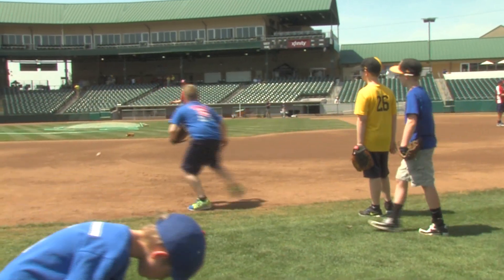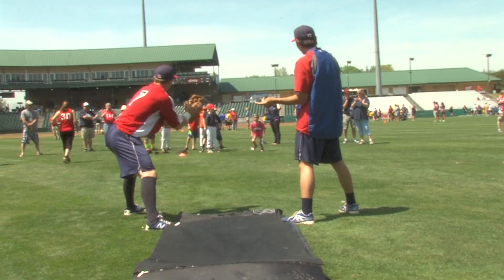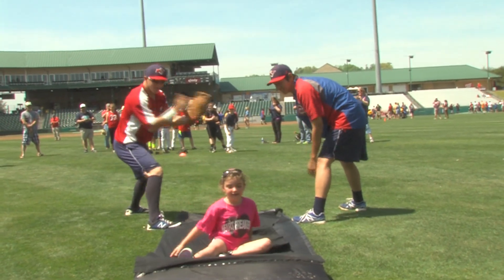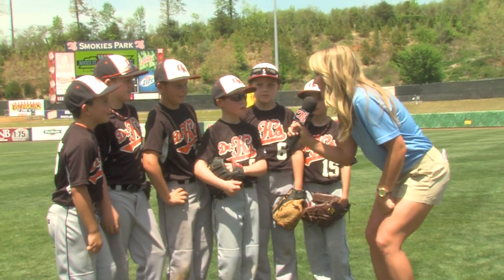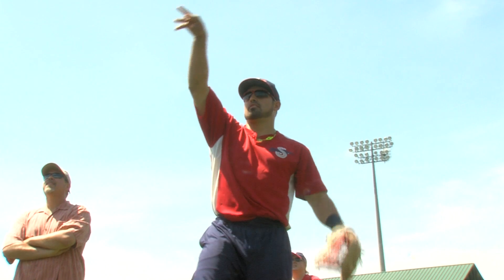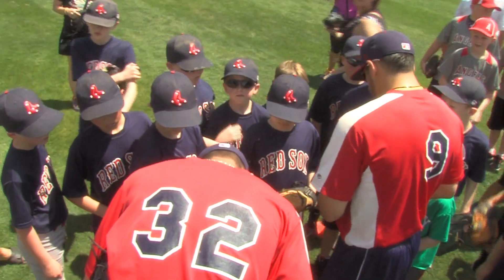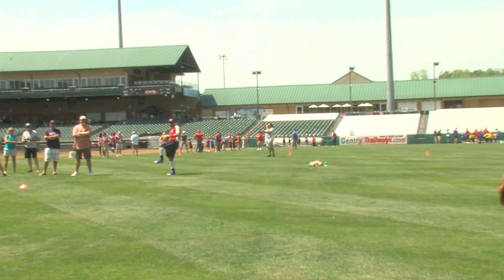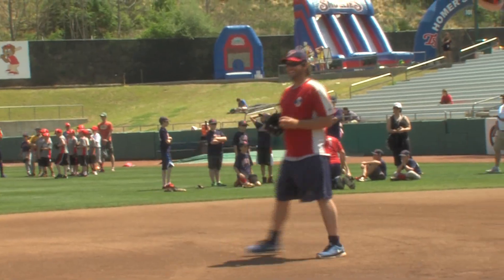Tennessee Smokies - 2014 Youth Clinic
The Tennessee Smokies hosted their annual Youth Clinic at Smokies Stadium.